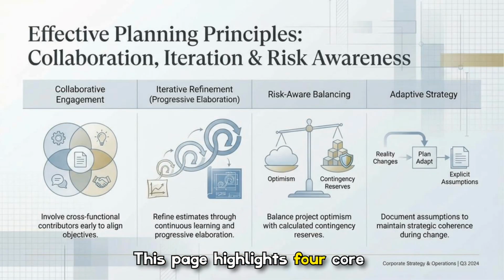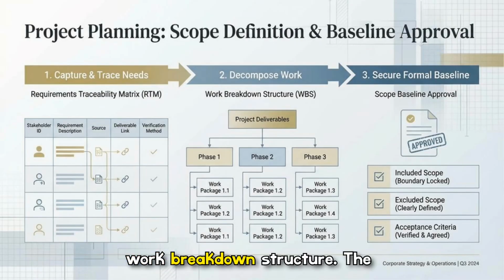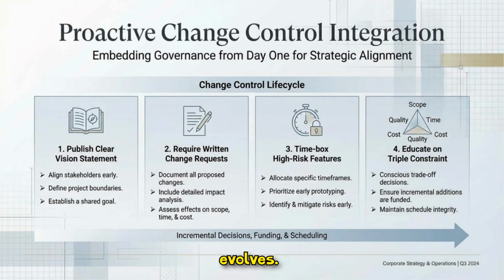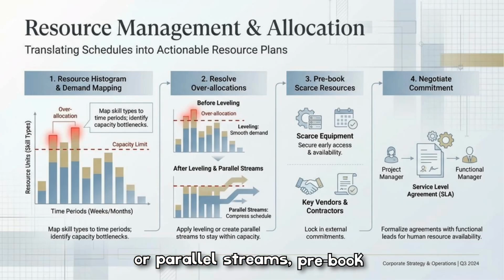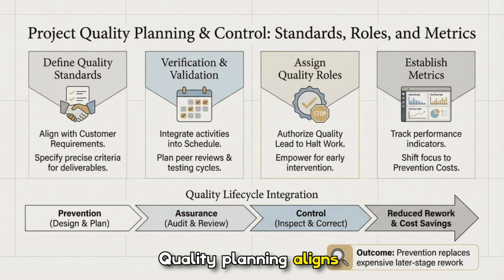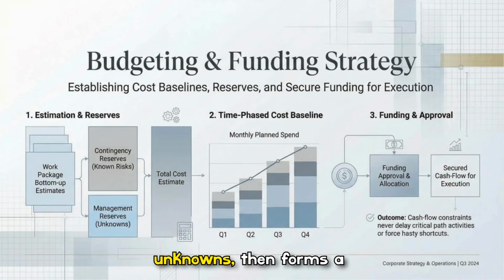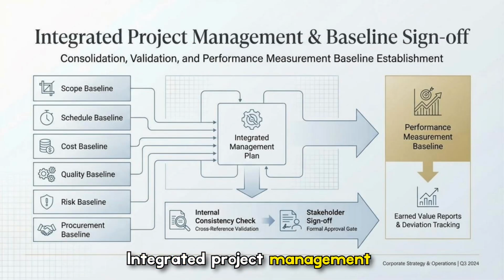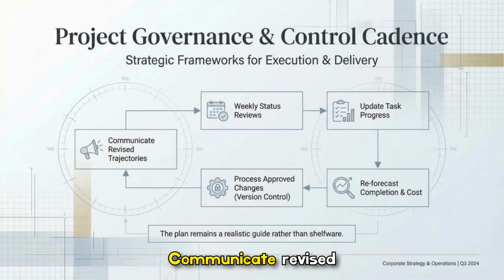Project Planning Blueprint (5 Minutes)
Effective Project Planning is the cornerstone of successful project management, ensuring that projects are completed on time and within budget. In this video, we explore the essential steps involved in project planning, from defining project goals to resource allocation and risk management. You'll learn about the tools and techniques that can help streamline your planning process and improve team collaboration. Whether you're a seasoned project manager or just starting, this video offers valuable insights and practical tips to enhance your project planning skills. Join us as we unlock the secrets of effective project planning and set your projects up for success.